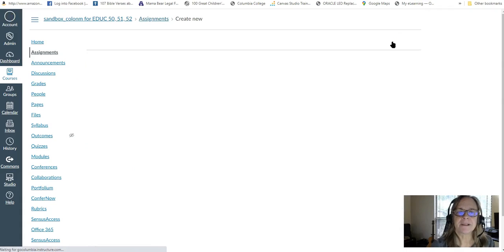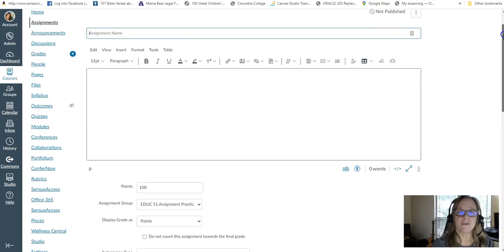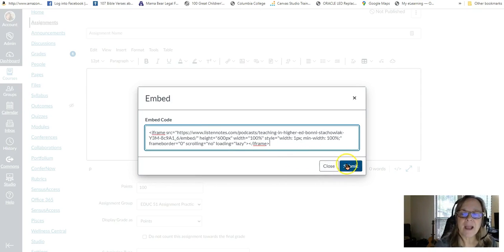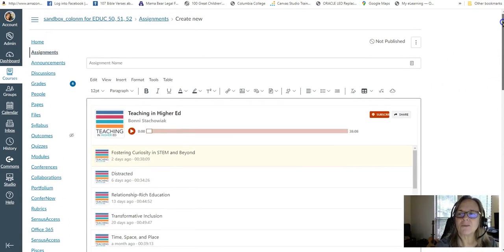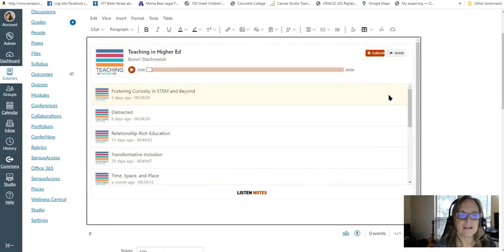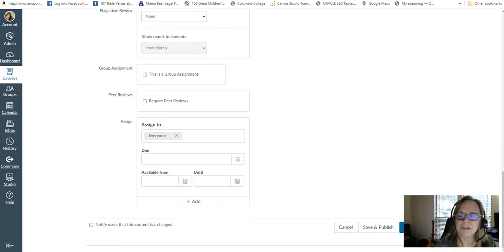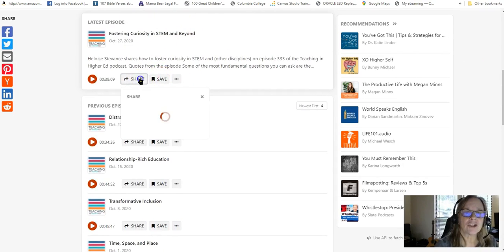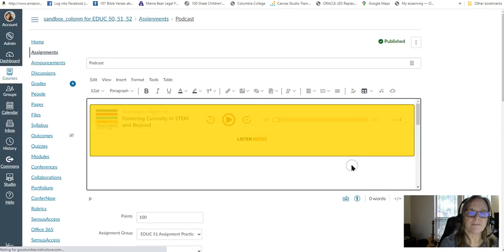How to Embed a Podcast Playlist or Episode